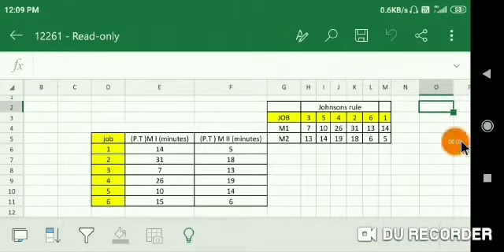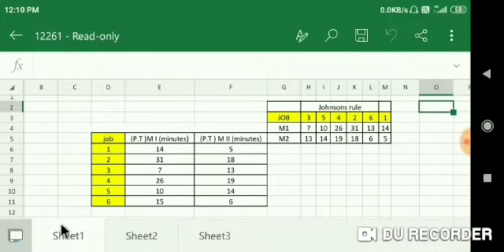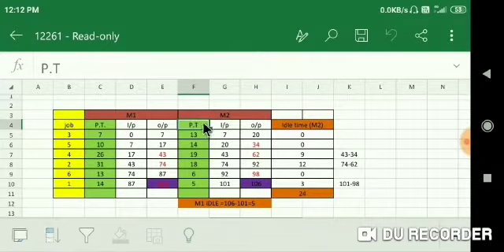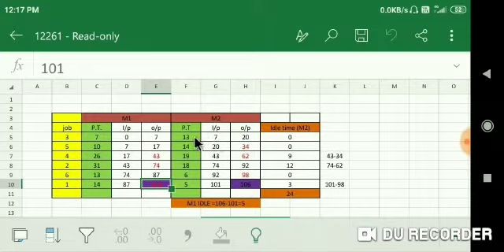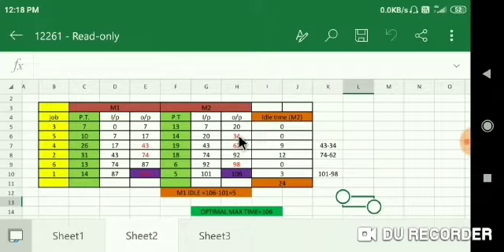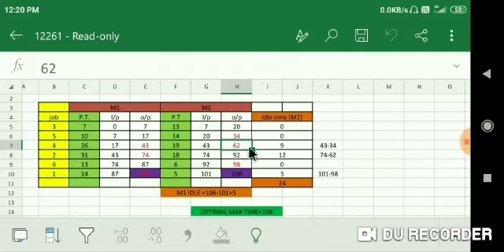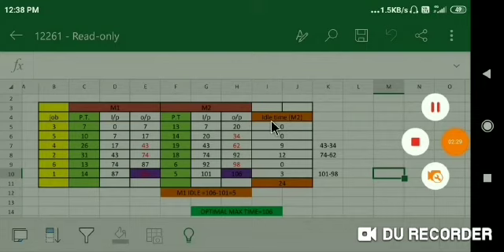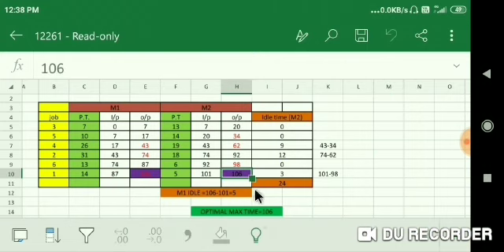Optimal minimum job time and idle time for machines PART-2